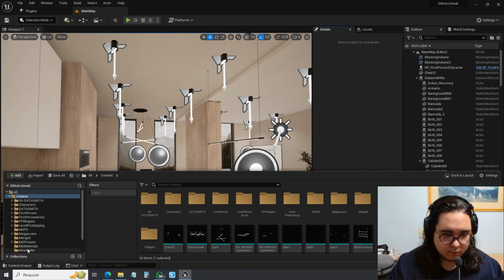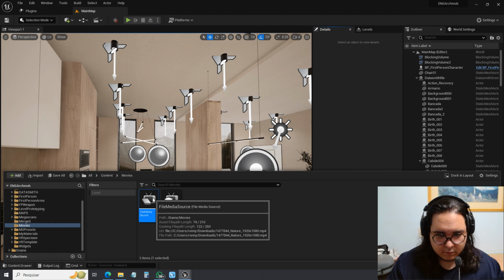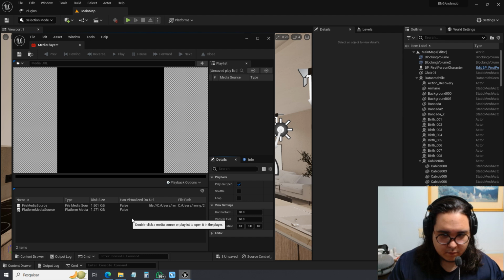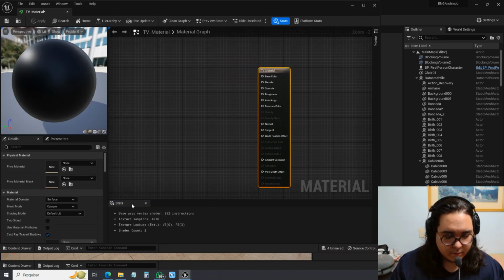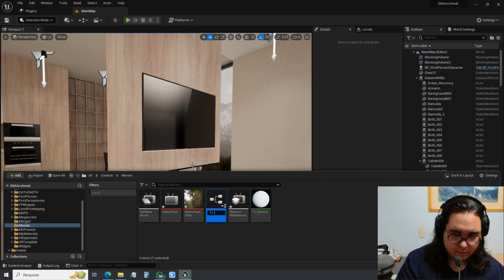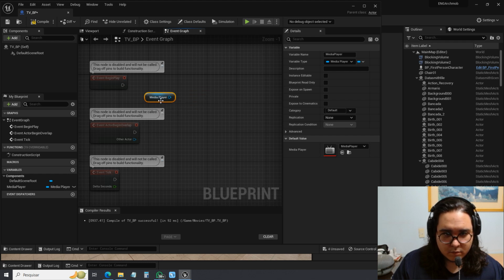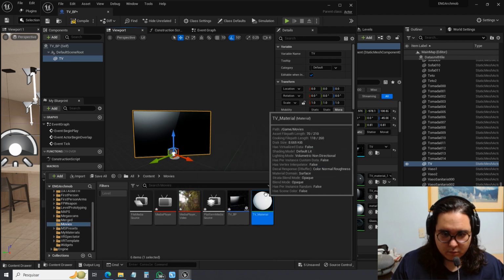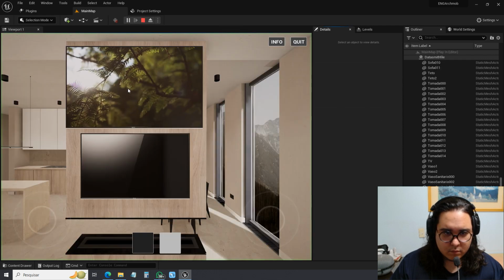How to turn video on/off on a VR unreal engine project - Part 01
This is a step by step video, teaching you guys how to put a BP to simulate how to play a video inside unreal engine projects